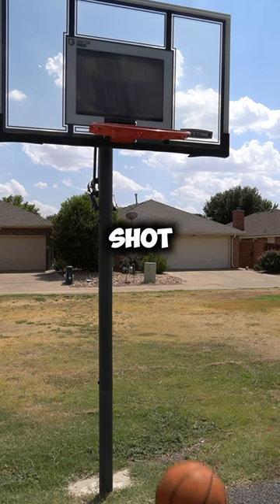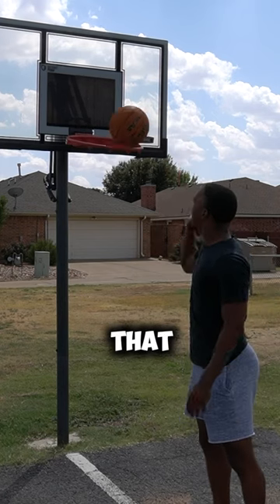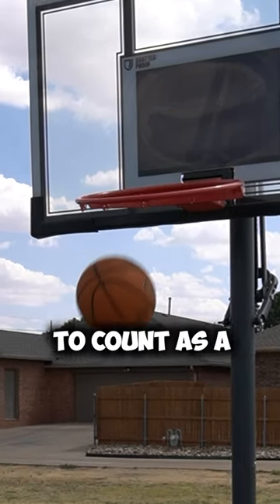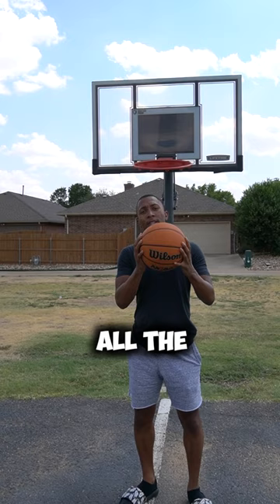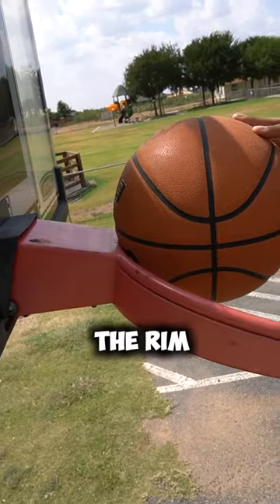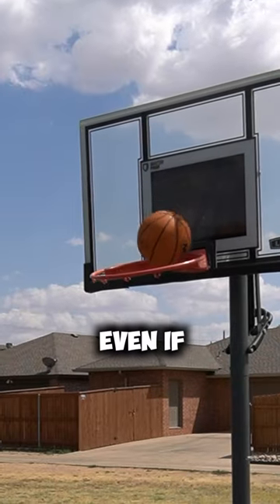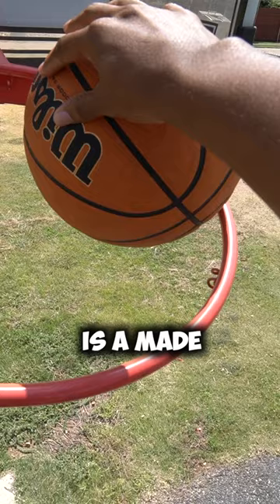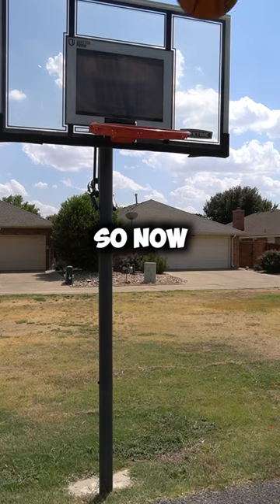Made Basketball Shot